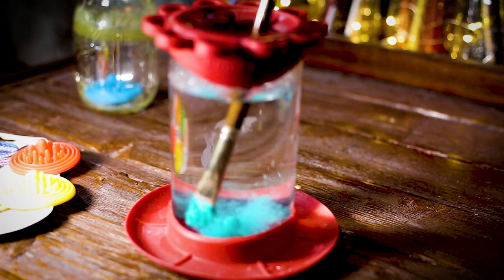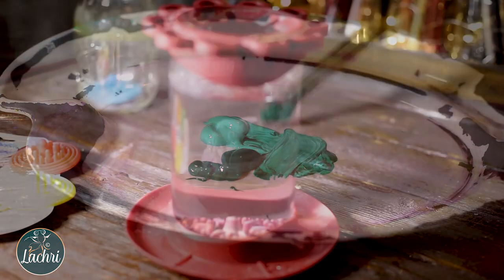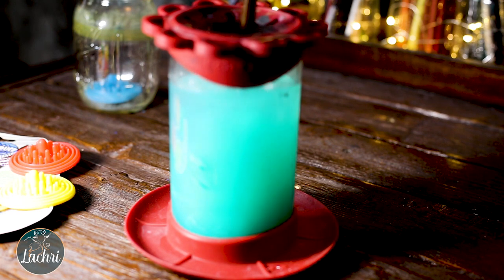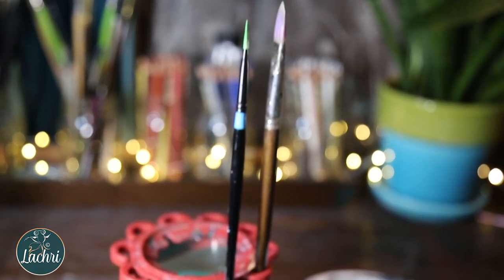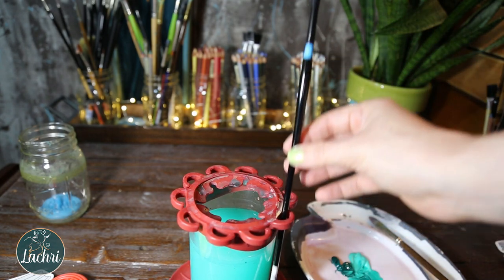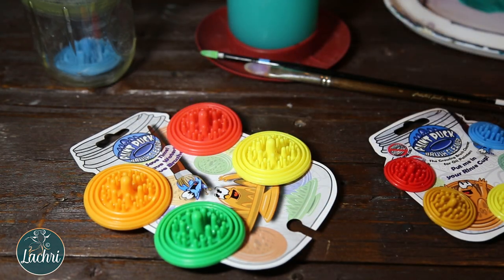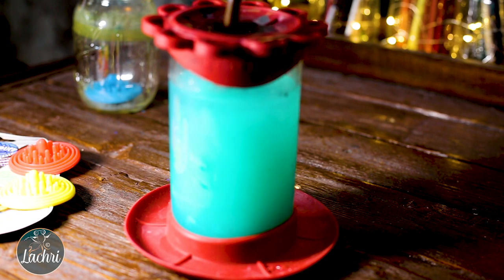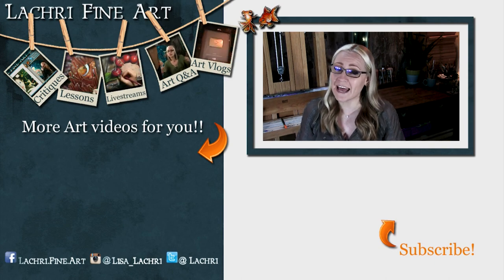Is the Paint Puck good for cleaning paintbrushes? Lachri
Is the Paint Puck a good buy? Will this help you clean your paintbrushes better for your acrylic paintings? Find out!

The supplies used in this video were provided to me by Paint Puck for review. I was not otherwise paid and the opinions in this video are my own.

★ Paint Puck Brush Cleaner Jar
(notice there are different sizes. Mine in this video is the "Jar" size.
★ Paint Puck discs (use your own cup with these)